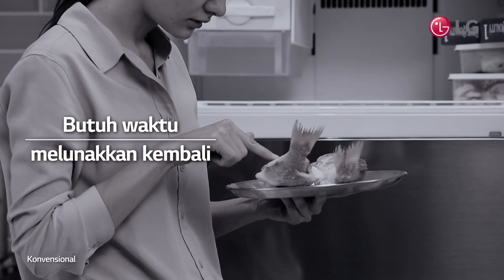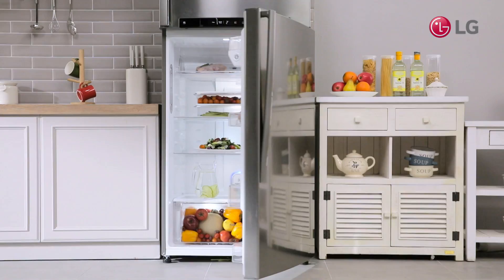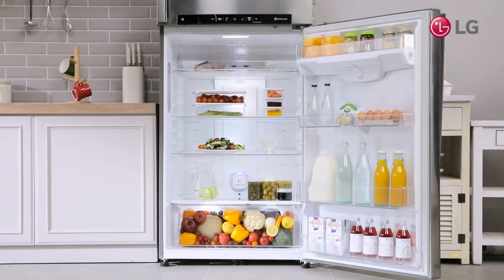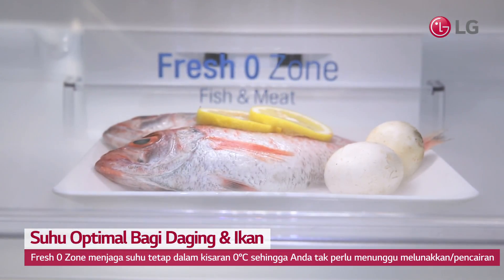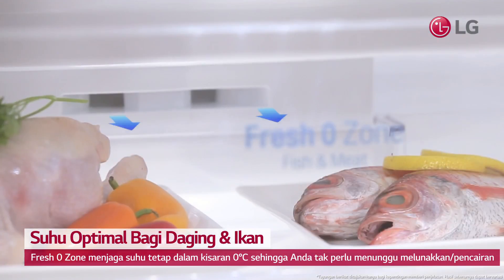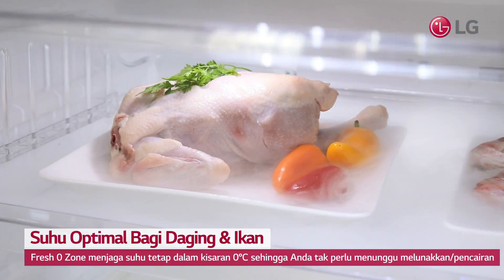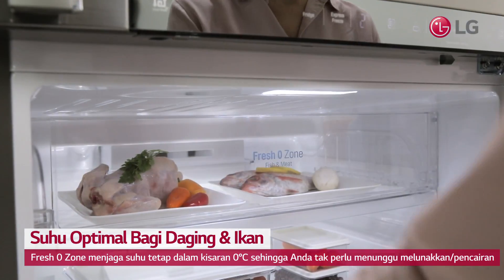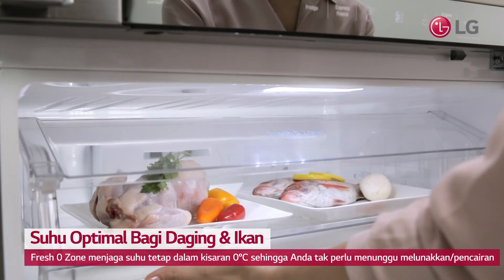Kulkas LG LINEAR Top Freezer - Suhu Optimal Untuk Daging & Ikan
Lelah menunggu berjam-jam untuk mencairkan ikan dan daging di lemari es Anda? Fresh 0 Zone dikontrol pada suhu 0°C dan membantu Anda untuk mulai memasak dengan cepat tanpa menunggu proses pencairan yang memakan waktu.